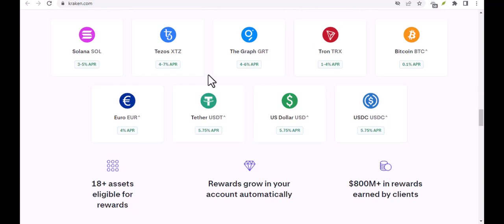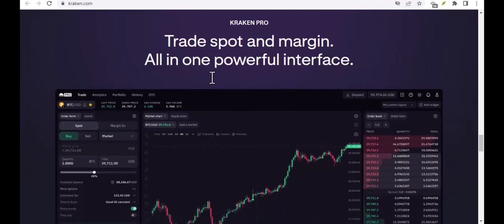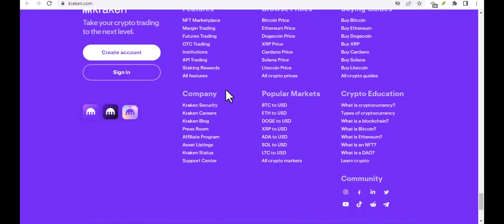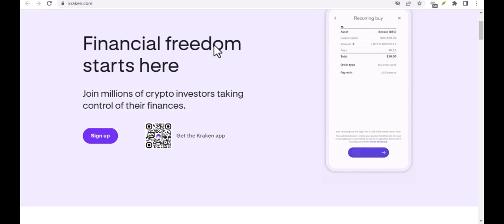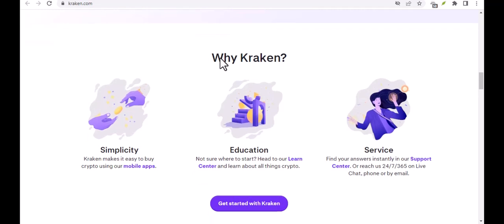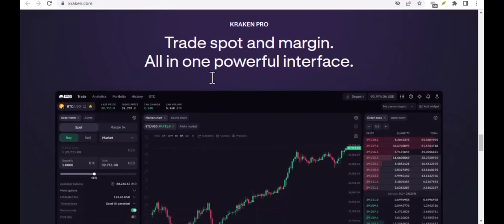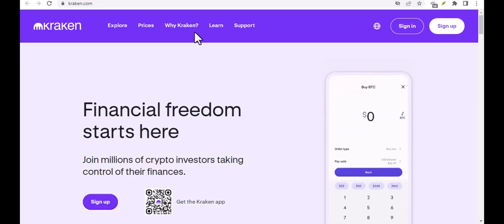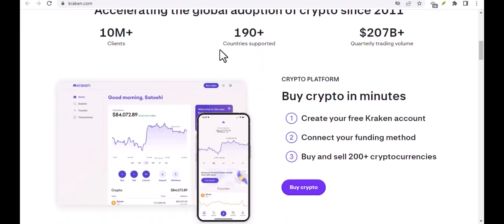What is the kraken USDT wallet address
In this video we talk about What is the kraken USDT wallet address